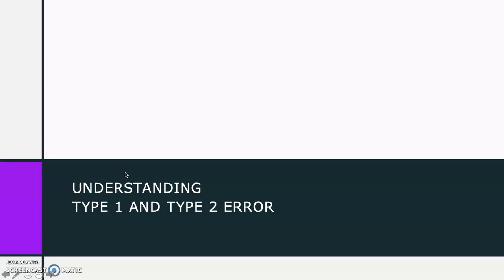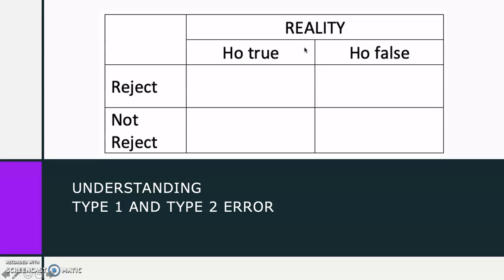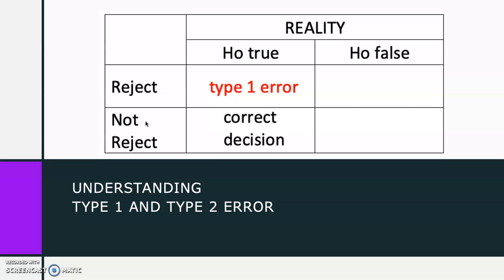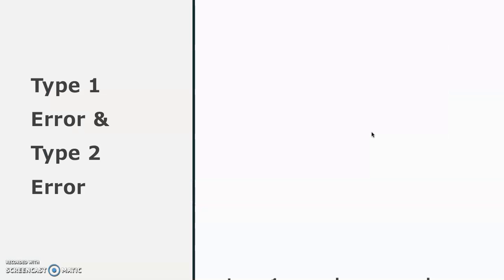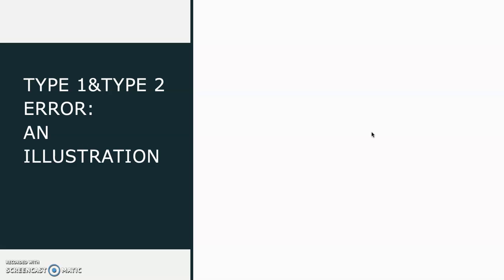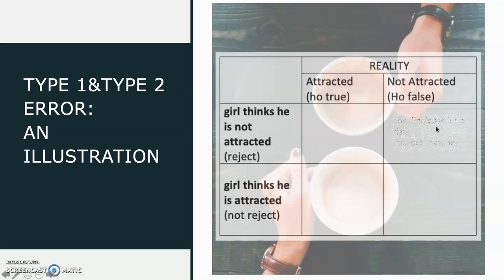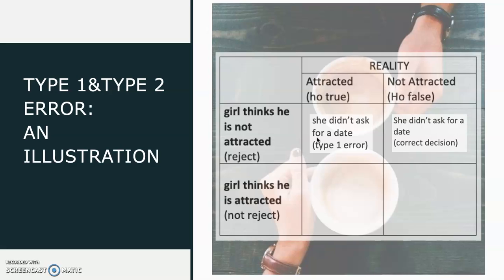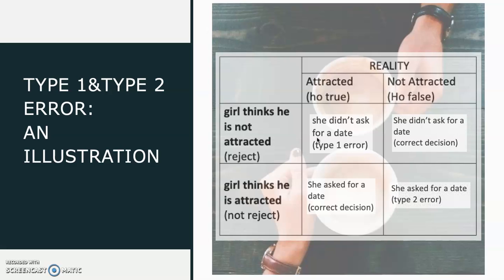Type 1 and Type 2 Error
This is the first video from 3 video discussing about errors in hypothesis testing, the type 1 and type 2 error.